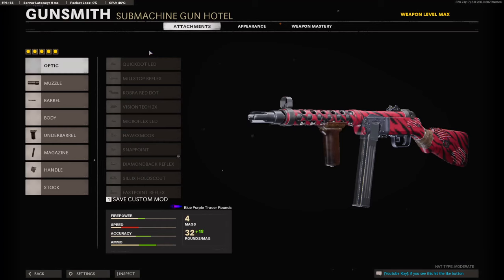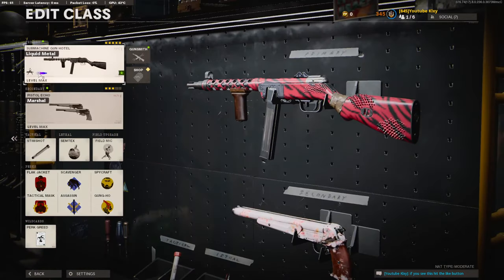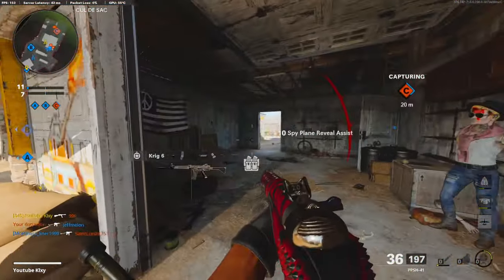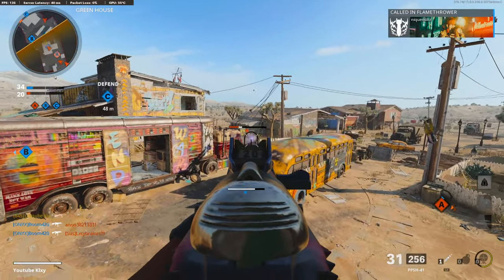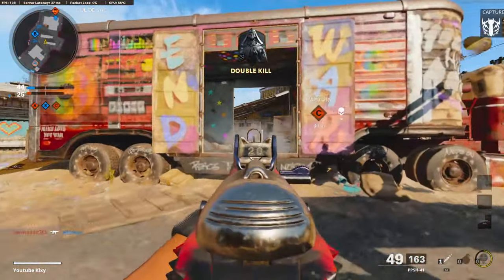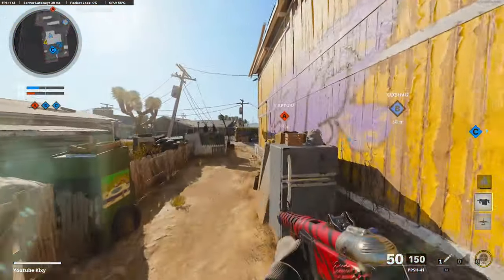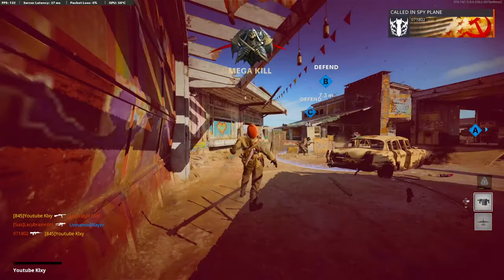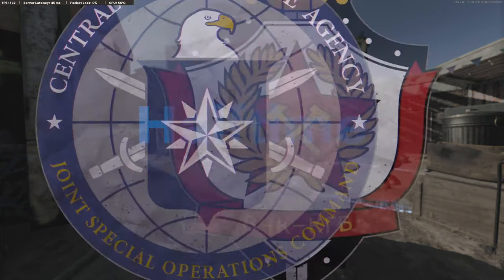THE NO RECOIL PPSH IS UNDERRATED! (BEST PPSH-41 CLASS SETUP)-Cold War